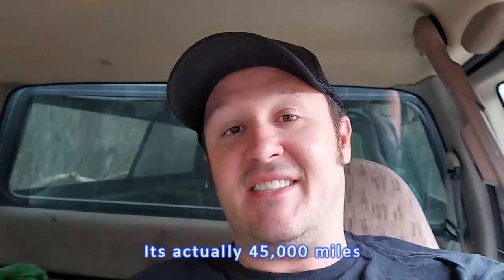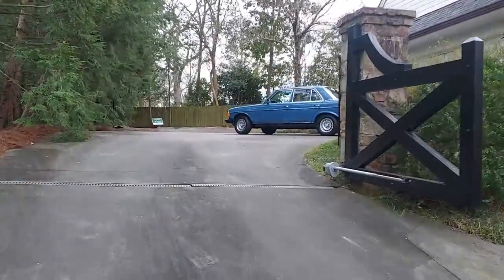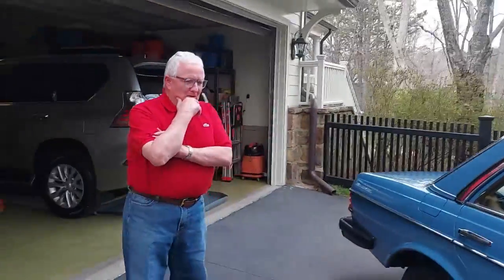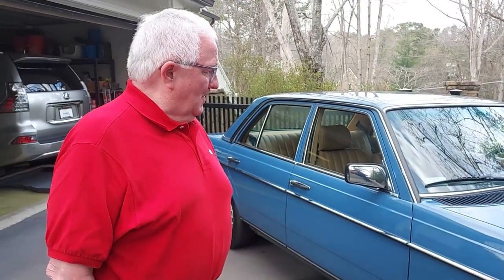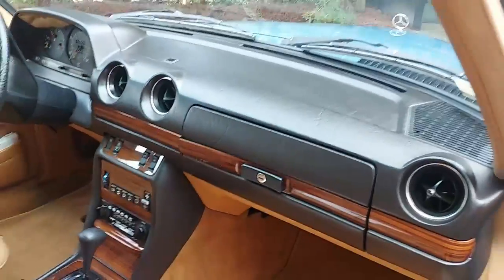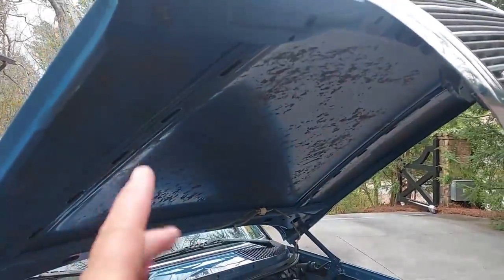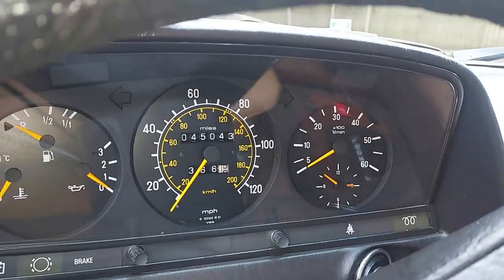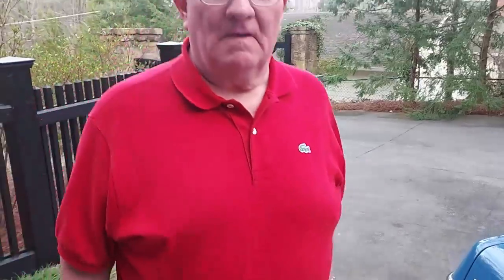1983 Mercedes 300D - Part 1 Meeting the owner and buying the car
This is the nicest 300D I have ever seen. Period.